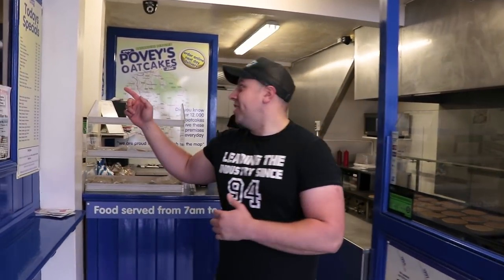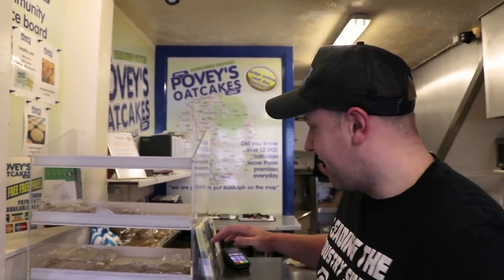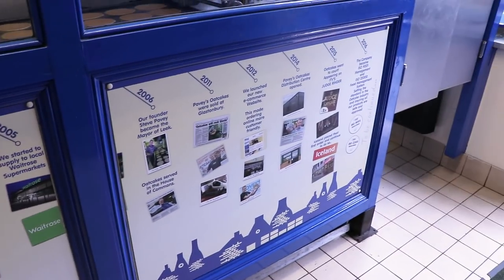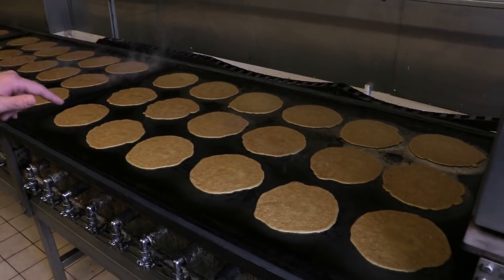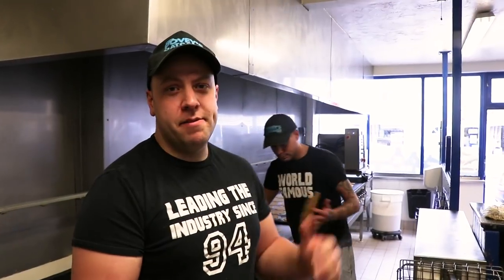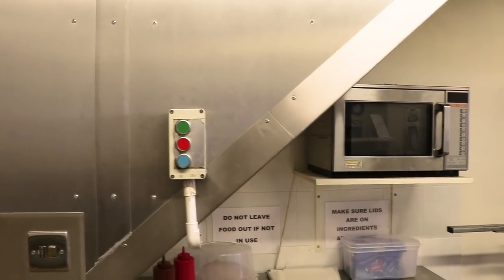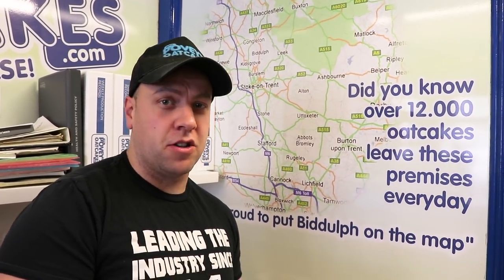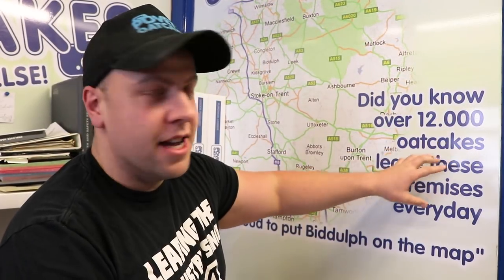Welcome to the Biddulph Shop!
► Alex Povey introduces the Povey's Oatcake shop, which is located at 33 High Street, Biddulph, ST8 6AW. Come on in and try the famous oatcake!